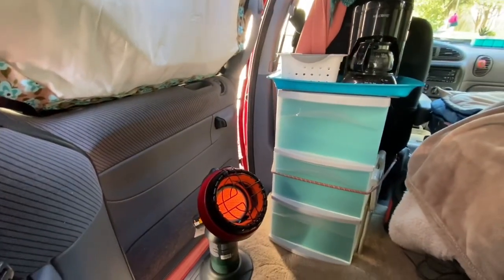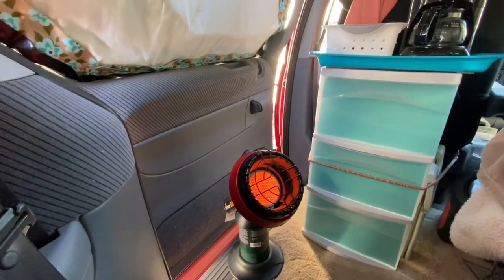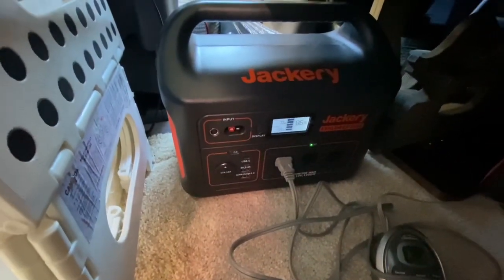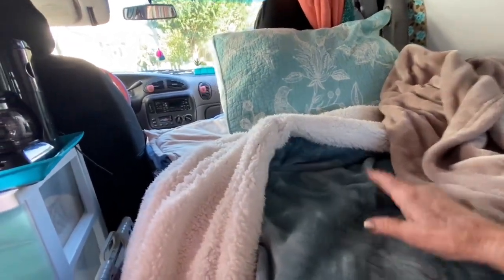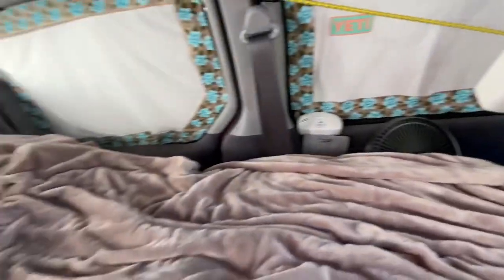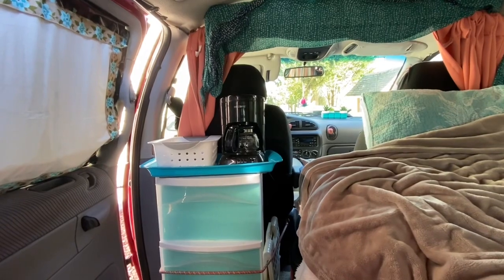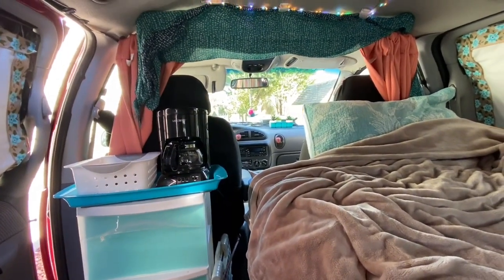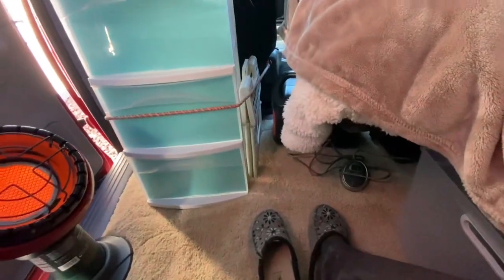Cold Weather 🥶 Camping Tips - Minivan Camping⛄️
Just a few tips to stay warm and cozy when camping in those cooler temps!